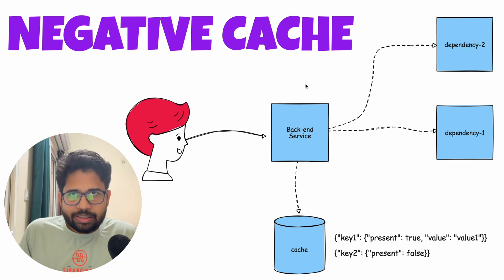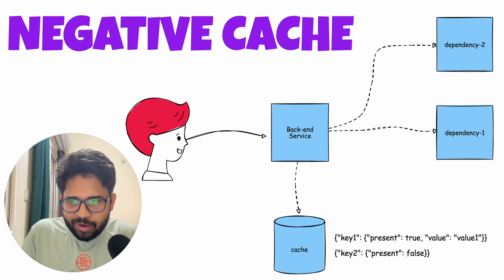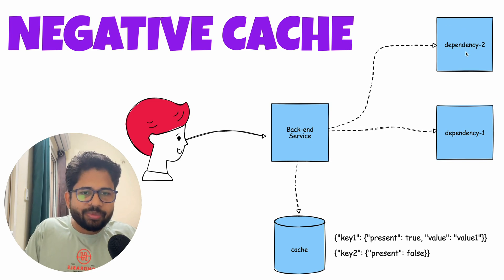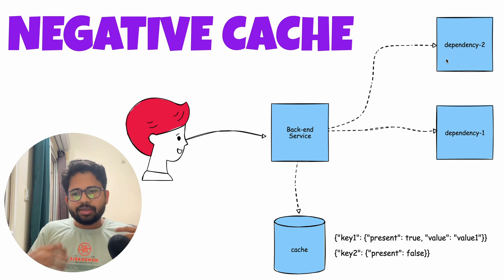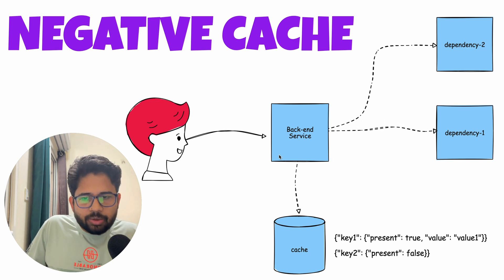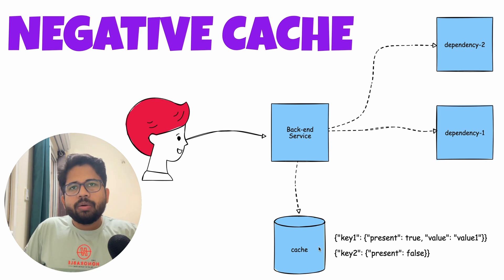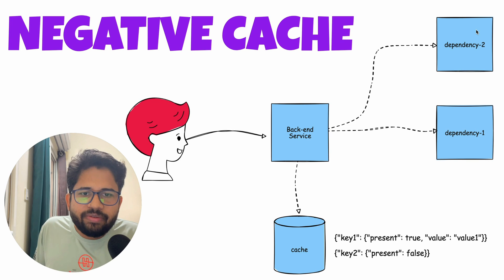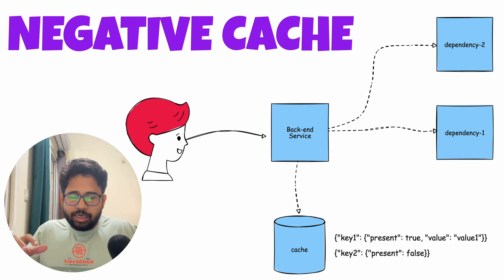The Key to Prevent System Crashes: Unveiling the Power of Negative Caching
This video is a simple introduction to negative cache and why is it important. Many times people miss this important concept.
Discover the power of negative caching in our latest YouTube video! Learn how this often overlooked approach can prevent system crashes and improve performance. Join us as we discuss the simplicity and importance of caching negative responses, avoiding unnecessary strain on your system. Don't miss out on this valuable insight to optimize your backend operations.